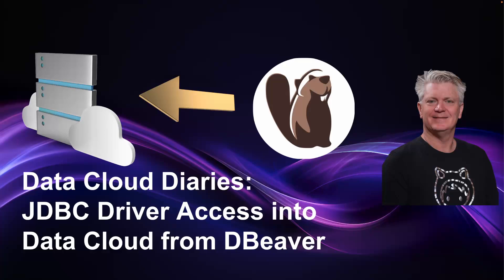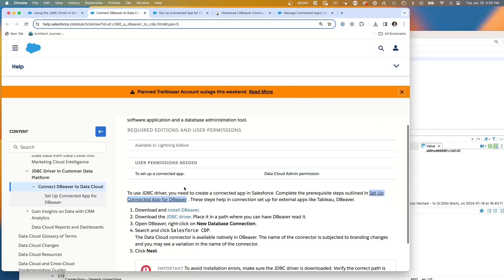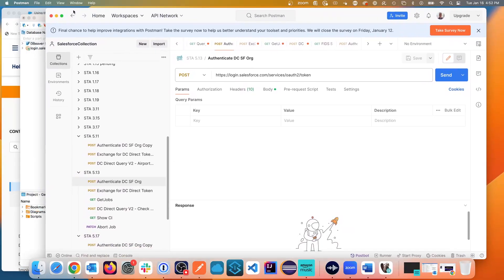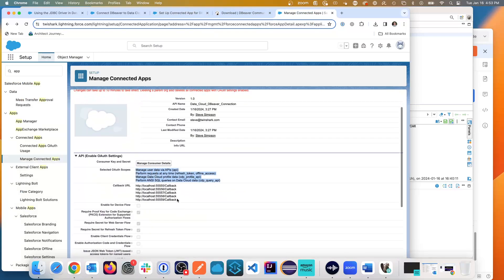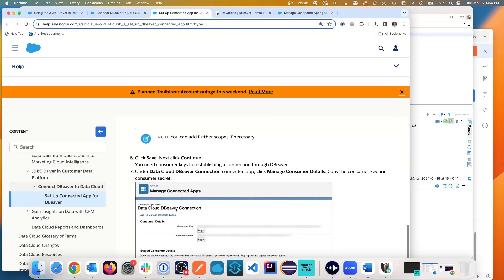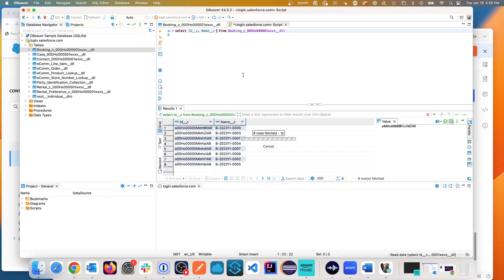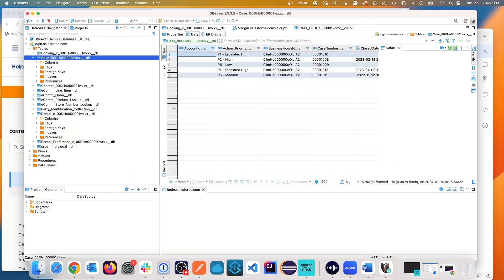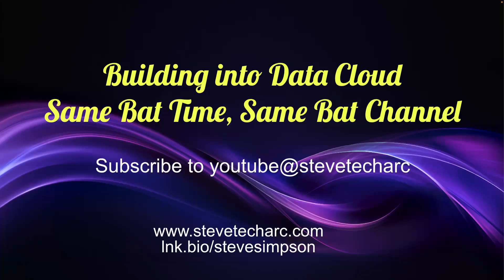Data Cloud Diaries: JDBC Driver Access into Data Cloud from DBeaver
Here is another cool capability, the ability to access your Data Cloud Data externally using SQL through JDBC.

This empowers you to have external access to your Data Lake Objects (DLOs) and Data Model Objects (DMOs) using the powerful SQL syntax.

In this video, I show you how to setup JDBC Access using the DBeaver Client.

STA 5.21